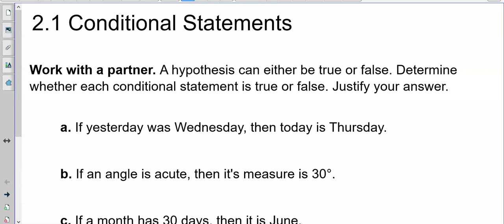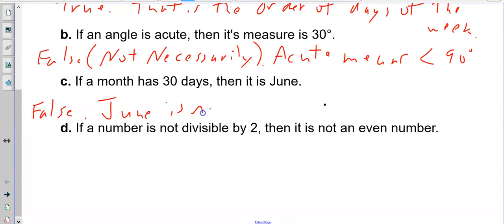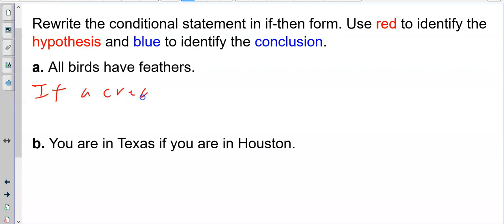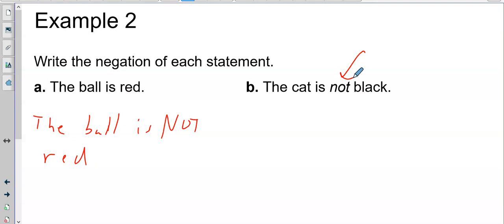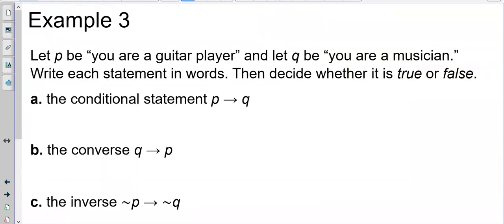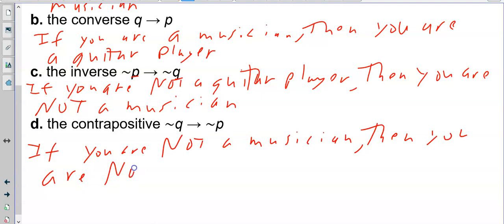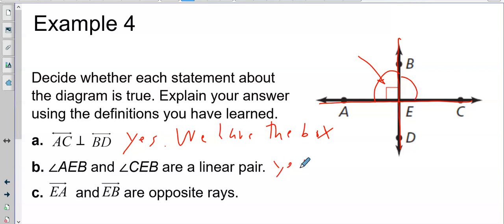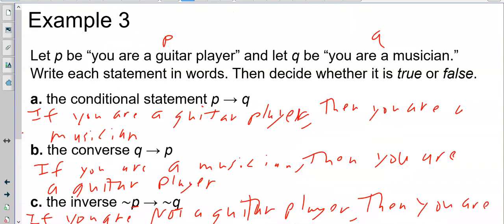Geo A 2 1 notes conditional statements